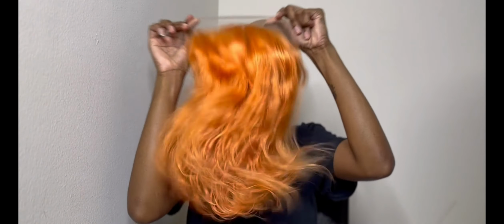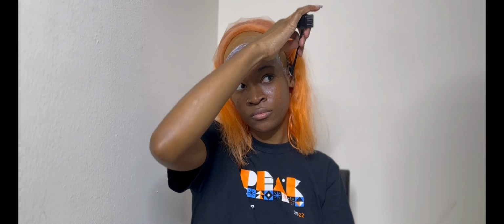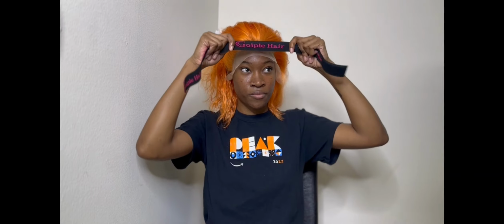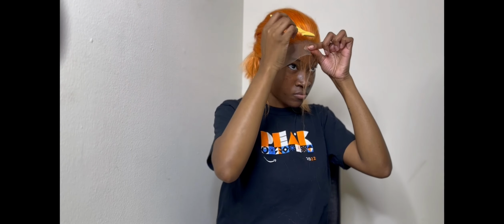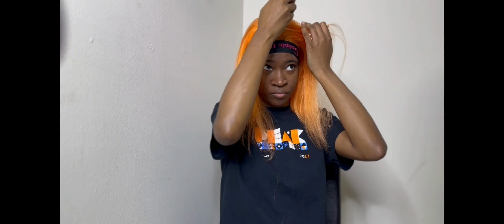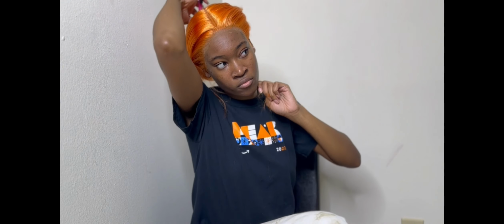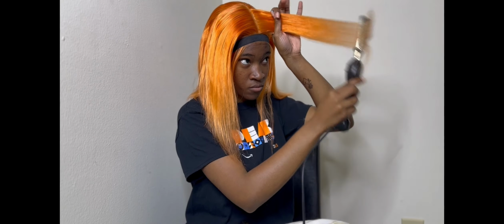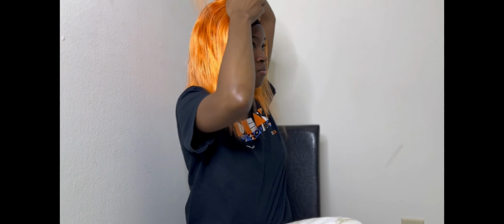FALL INSPIRED HAIR COLOR🍁🍂| ORANGE 🍊| AMAZON WIG| HOW TO INSTALL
➤H A I R   I N F O R M A T I O N:

Video wig details:

13x4 Straight Short Bob Lace Front Human Hair Wigs

Product's used :